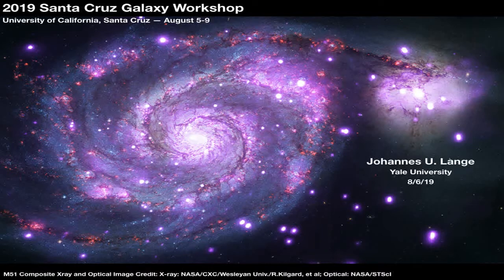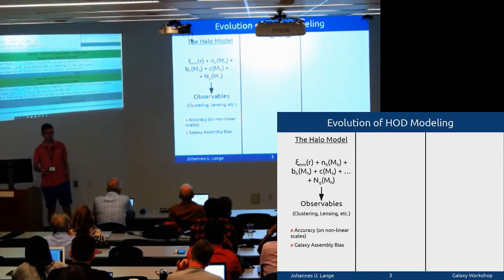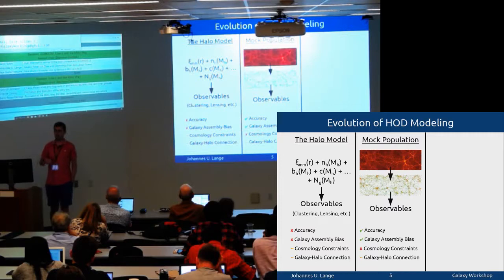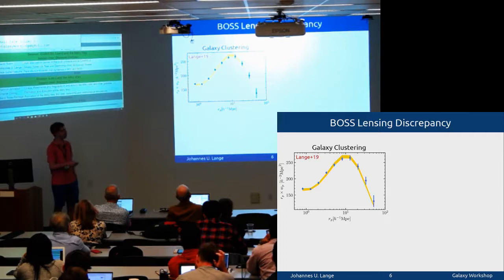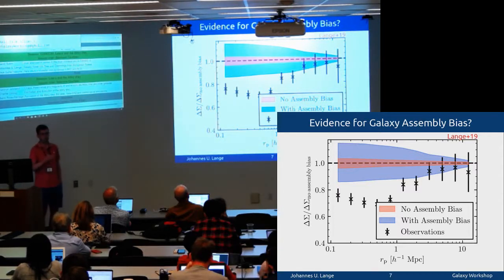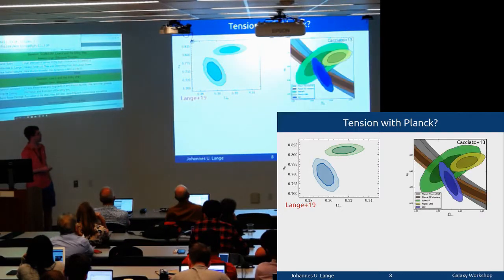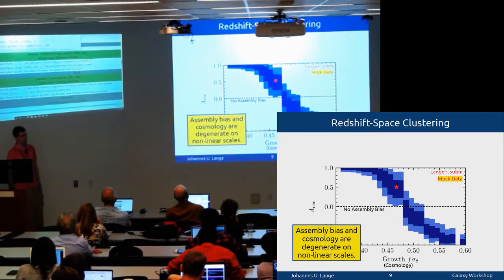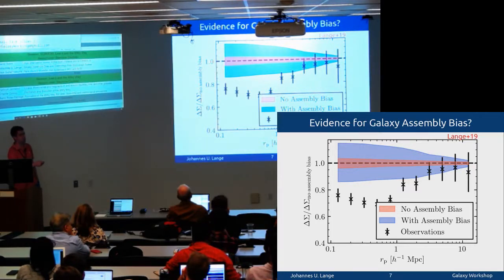Johannes Lange: Galaxy Assembly Bias and Cosmology from Non-Linear Scales